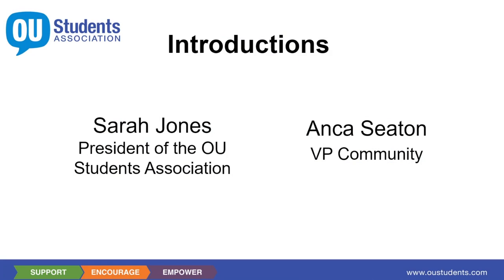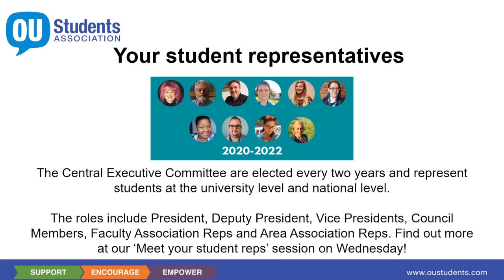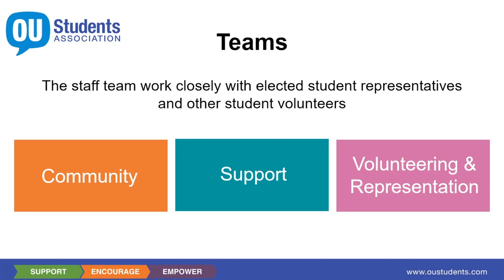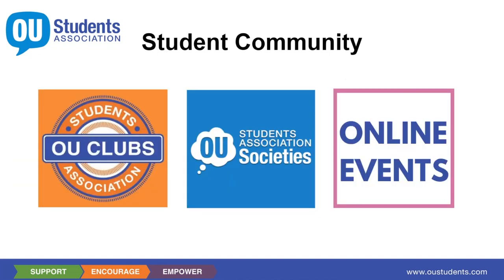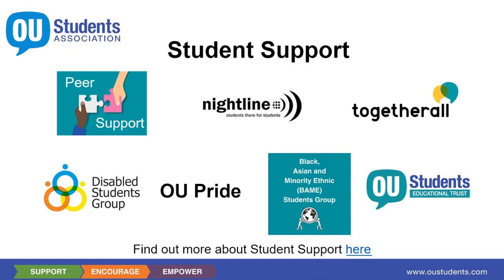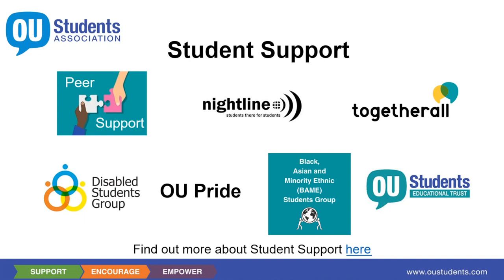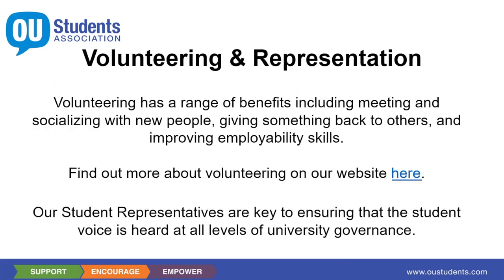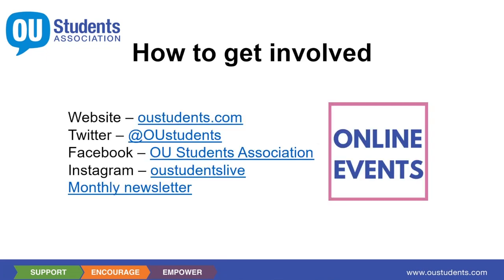Introduction to the OU Students Association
The Open University Students Association is a students union within the definition of the Education Act 1994 and a registered charity. Our mission is to be the community and voice for all Open University students. For more information about the OU Students Association, visit our

*This session was recorded from a live broadcast during our Freshers Fortnight in 2021